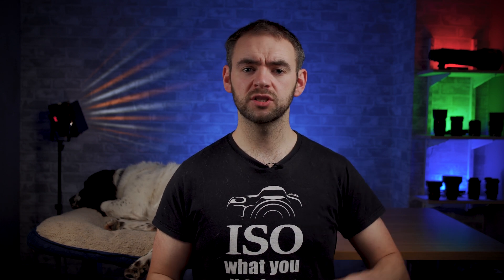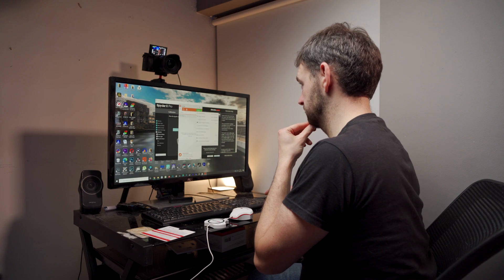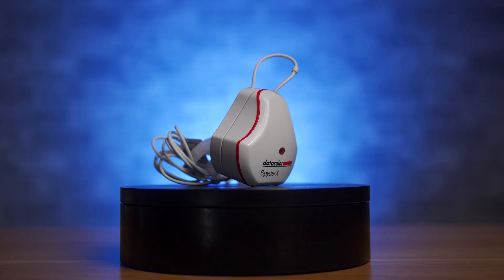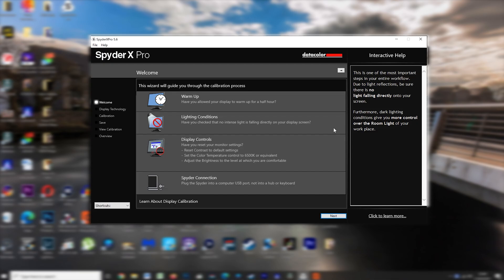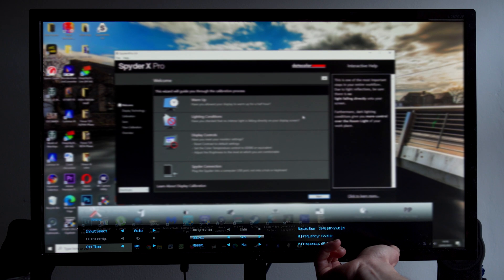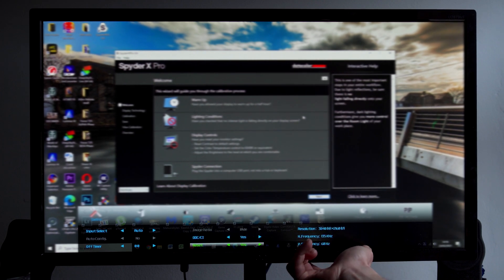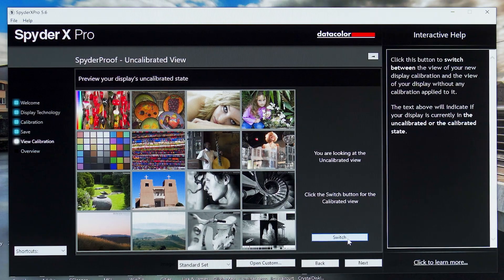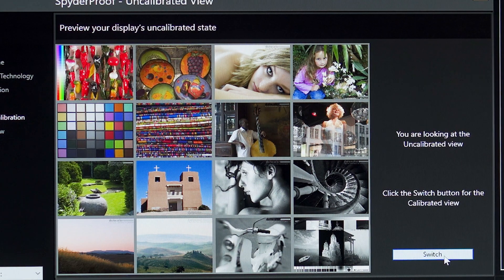Calibrating your display with a SpyderX Pro - Why would you want to?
SpyderX Pro

00:00 - Introduction
01:24 - Why would you want to?
03:16 - How to calibrate your monitor
05:28 - Results & conclusions